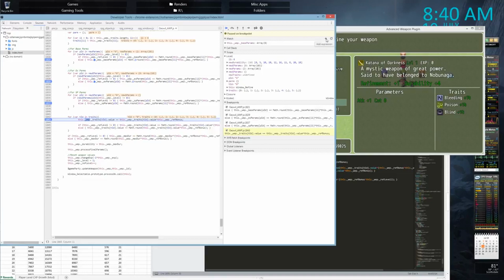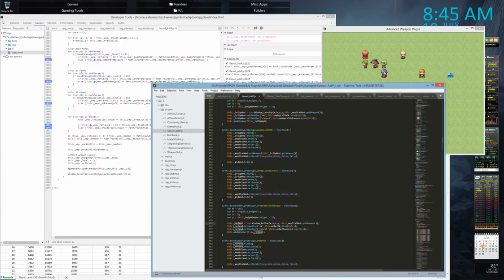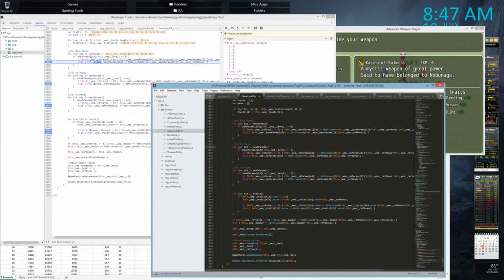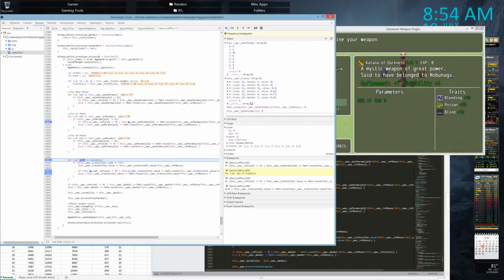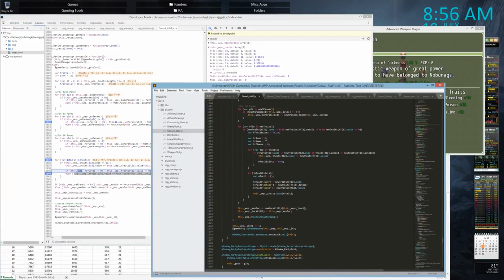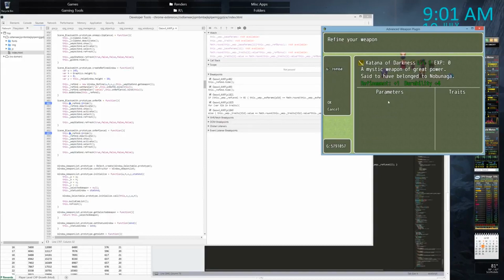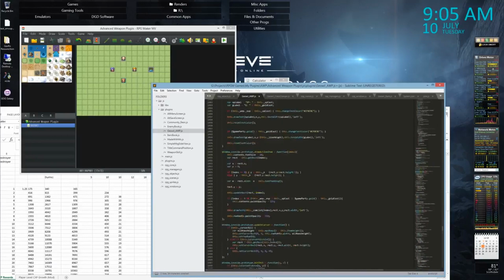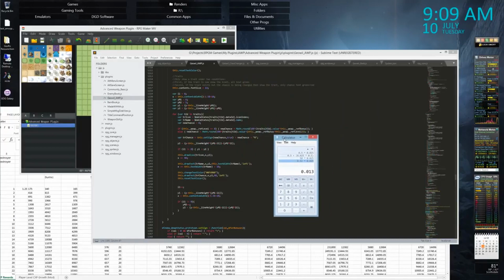Legend of Emilar Game Dev: 7/10/18 Part 3